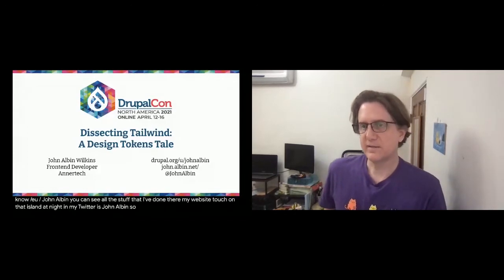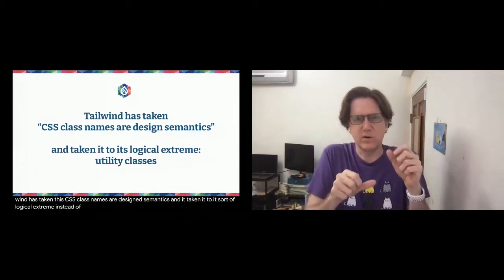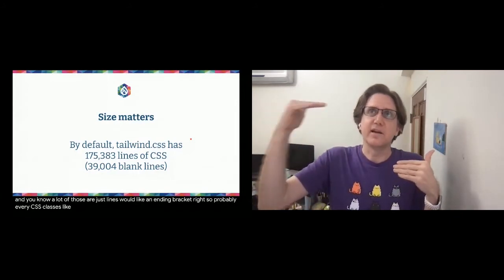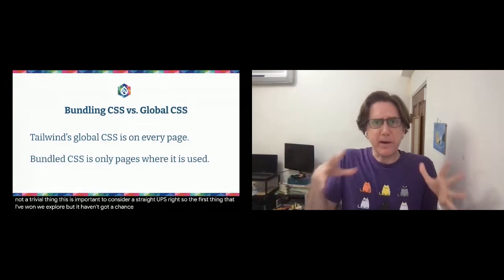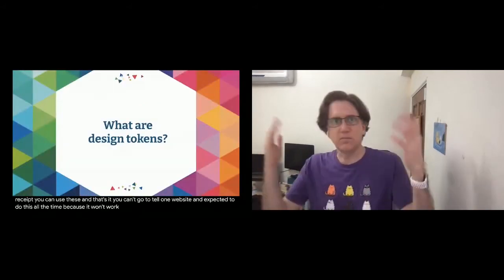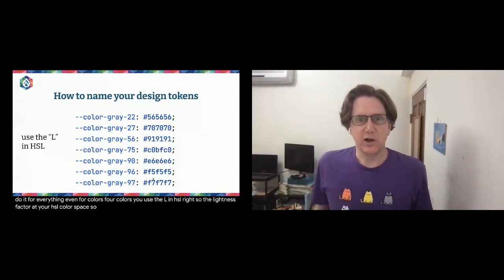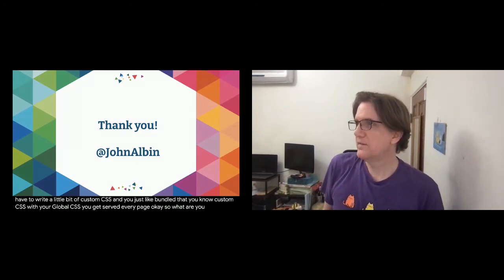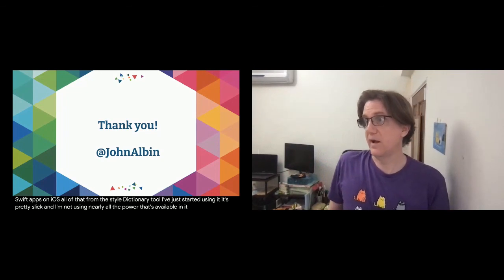Dissecting Tailwind: A Design Tokens Tale / DrupalCon North America 2021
Developer who dislike CSS love Tailwind since you don't have to write CSS, why should frontend developer consider a tool that at first looks like inline styles?